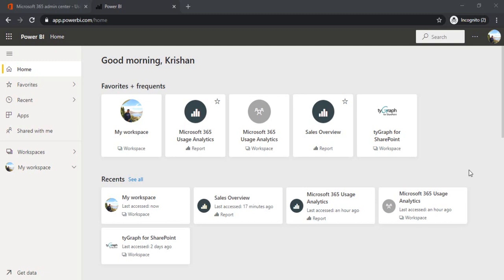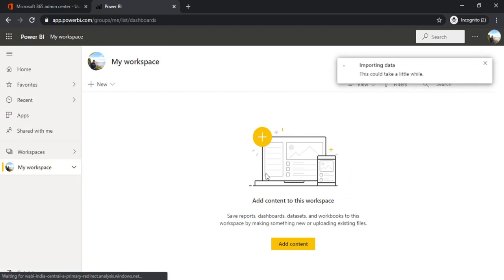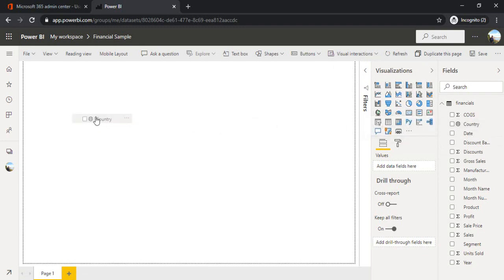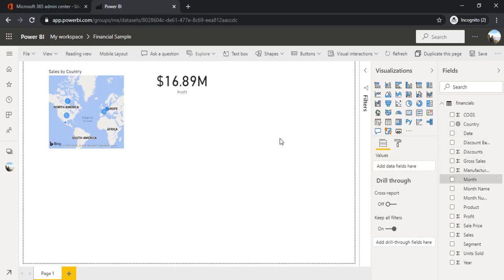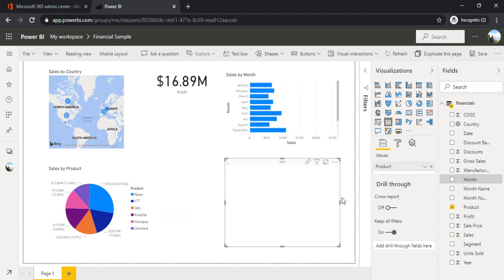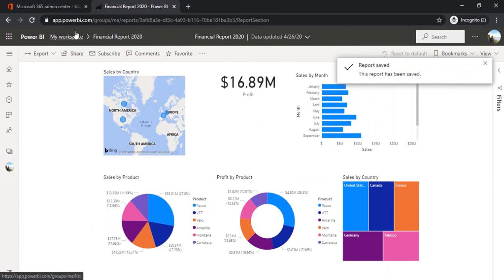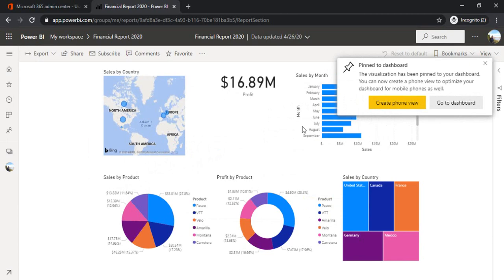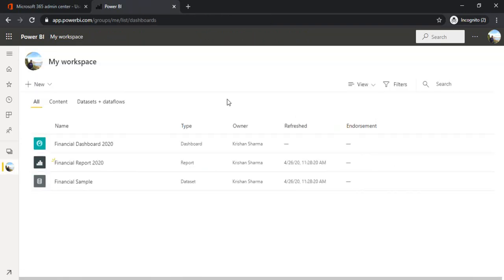How to Generate Power BI Reports from Microsoft Excel in 5 Min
This video is about creating power bi report from excel. excel file has been uploaded from local drive to Power BI and after that Power BI generate reports from our Data set available to US. watch full video to learn in detail.